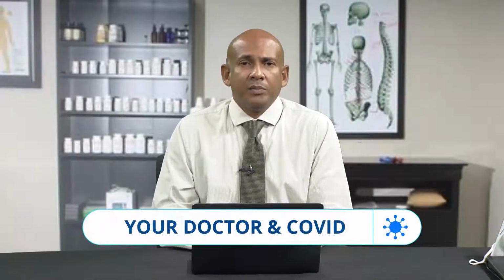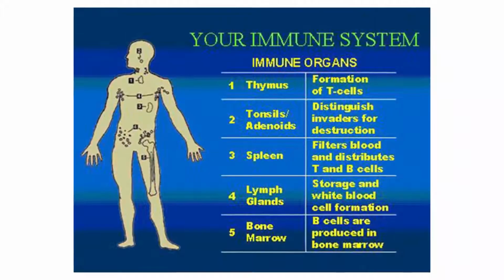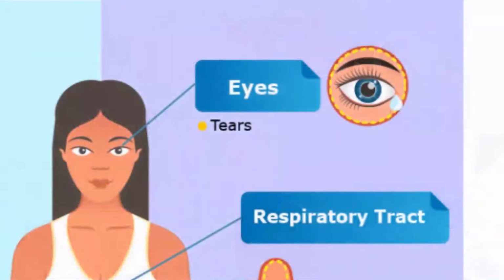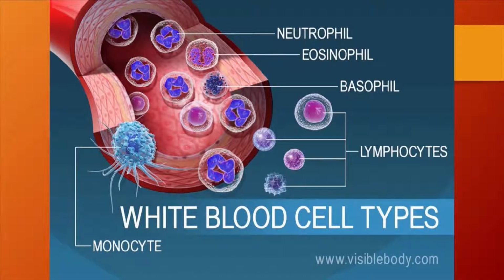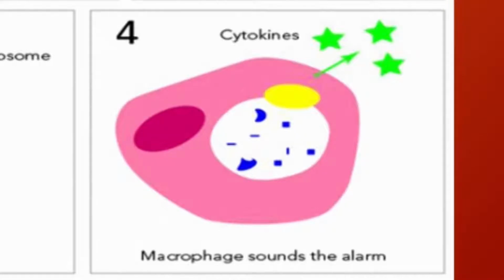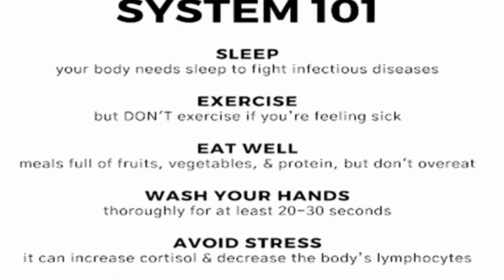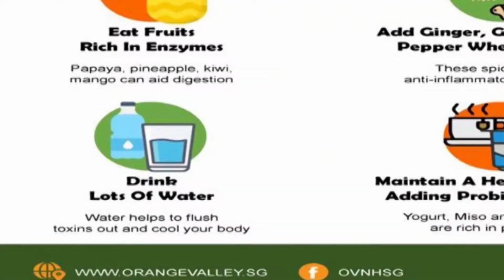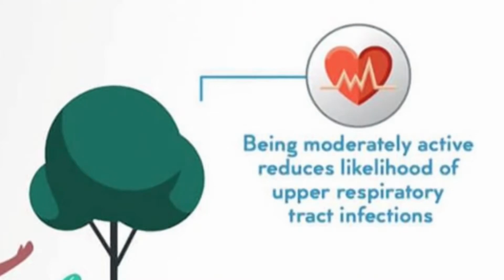Your Doctor & COVID with Dr Mahendra Carpen December 21st, 2020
WATCH ll YOUR DOCTOR AND COVID EPISODE 54 ll A daily programme in which Dr Mahendra Carpen, Head of Internal Medicine at the GPHC, discusses various aspects related to COVID-19 and the battle against it.